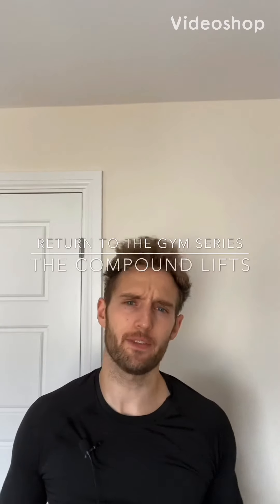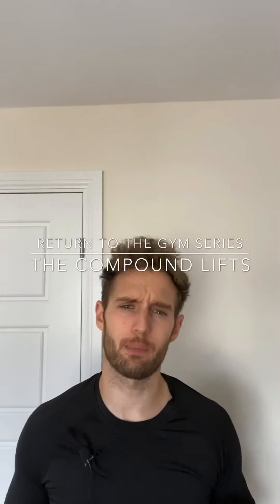Return to the gym series - The compound lifts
In todays episode we focus in on the compound lifts and why it may be a good idea to start with these on your return and phase in the isolation lifts a few weeks down the line.

Firstly let’s define compound and isolation:

Compound: Across two or more joints e.g. Squats
Isolation: Across one joint e.g. Leg extension

1 - Establish the key movement patterns: You can lay the foundations for the accessory movements by using the key lifts to improve your movement patterns. compound lifts tend to stimulate higher amounts of muscle mass meaning you get a higher activation of muscle mass in fewer lifts. This is useful as we can get adequate stimulus while having a reduce volume of exercises.

2 - Focusing on lifting form - as we return to the gym we can make lifting form and muscle contraction a huge priority which long term can lead to much better muscle growth results.

3 - May reduce much soreness post workout - Doing many isolation movements might increase oxidative damage and muscle soreness post session. By having a reduced training volume through using only compound lifts initially we may be able to reduce the muscle soreness and maintain training quality in those initial weeks back.